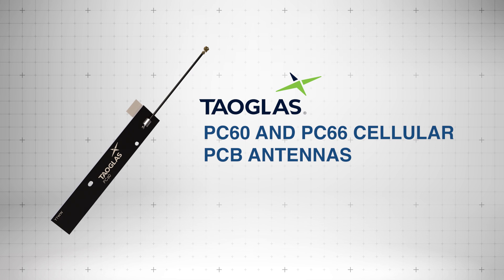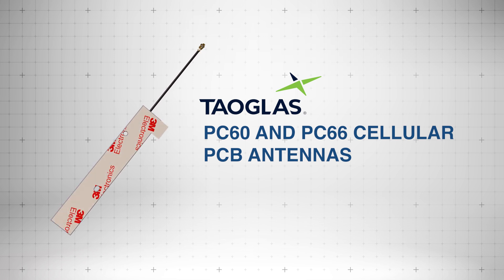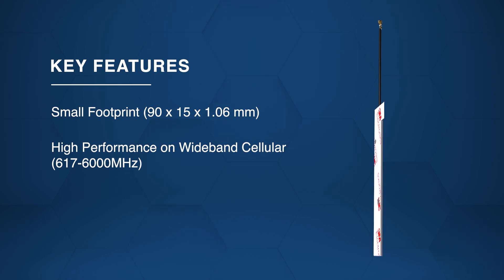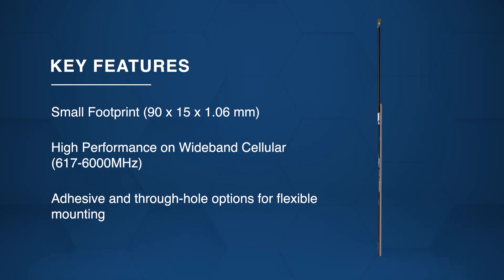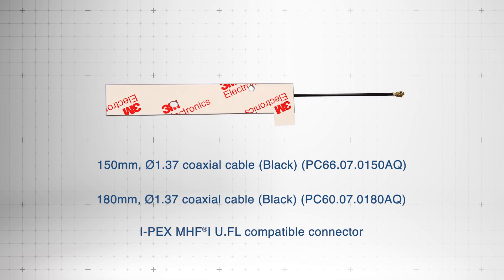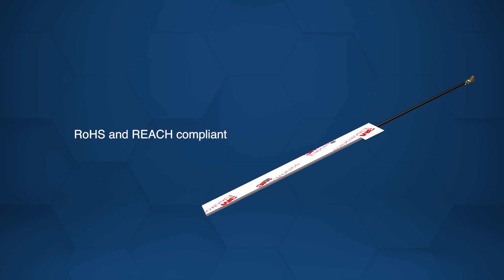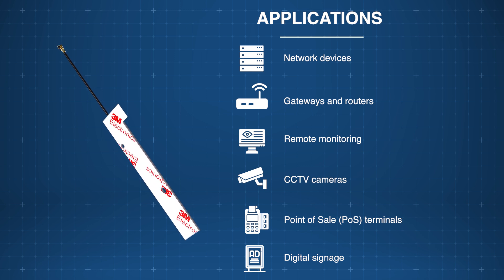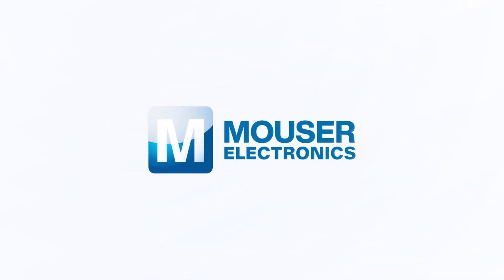Taoglas PC60 and PC66 Cellular PCB Antennas: New Product Brief | Mouser Electronics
The Taoglas PC60 and PC66 Cellular PCB Antennas, available from Mouser Electronics, deliver reliable 5G, 4G, and LTE connectivity and are designed for easy, on- or off-PCB integration. Watch and learn all about their features, specs, applications, and more!